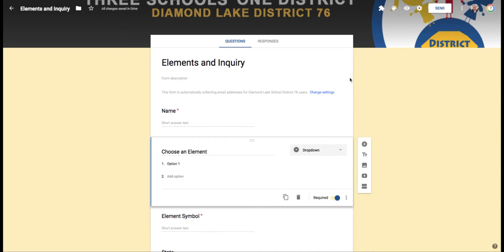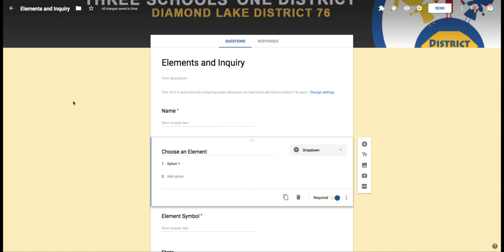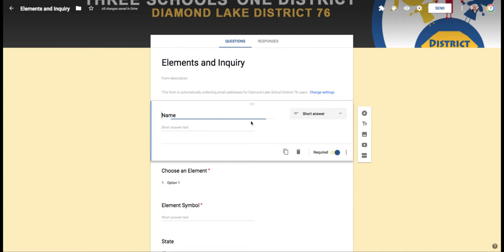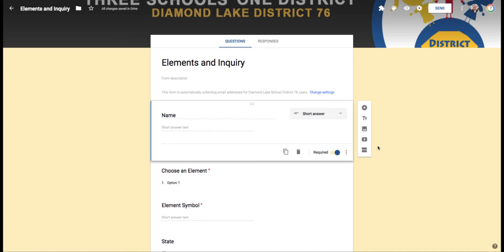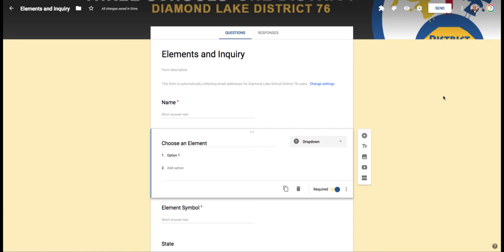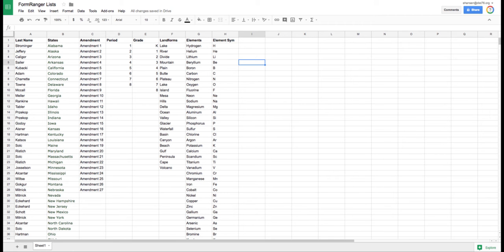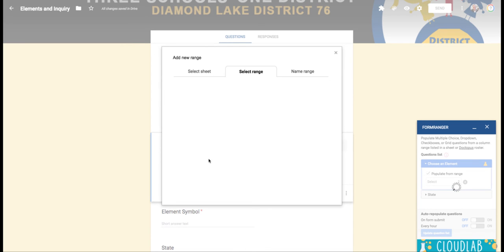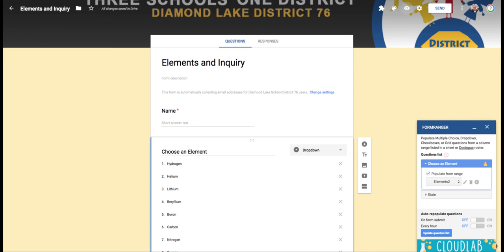Computational Thinker with Google Forms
Tips for classes to use Forms efficiently and collect student data inquiry for collective collaboration.